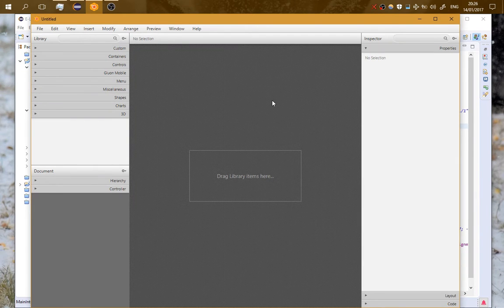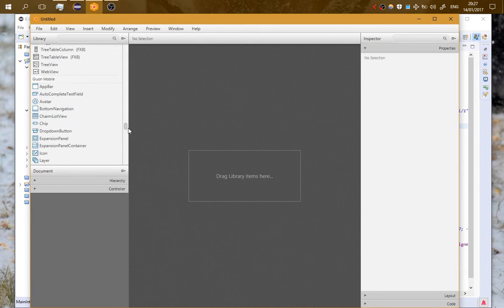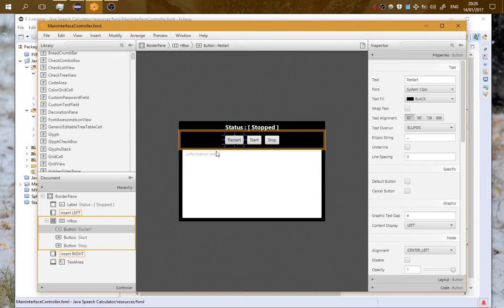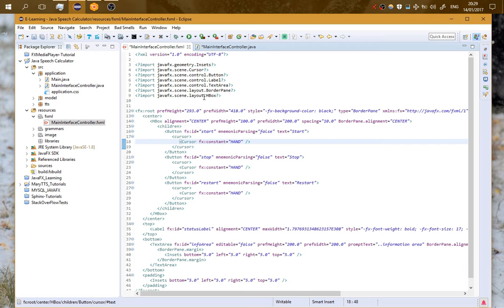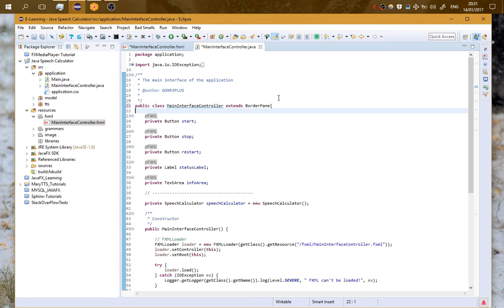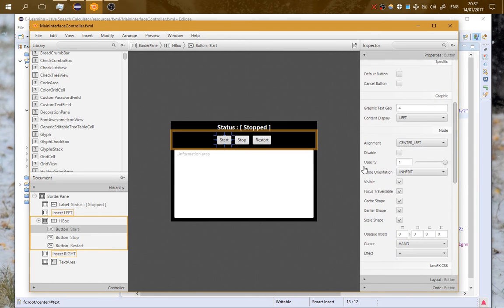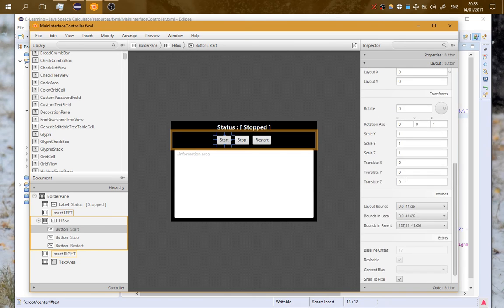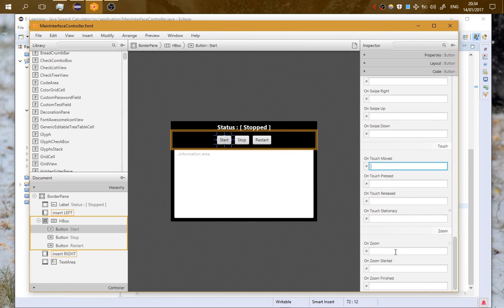JavaFX Advanced Tutorials: Part 1 (Scene Builder Vol 1)